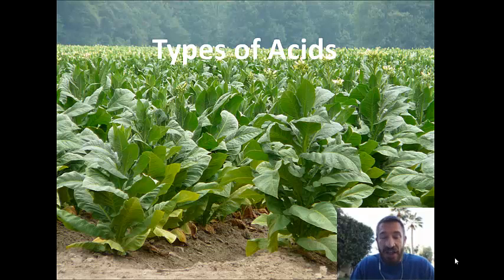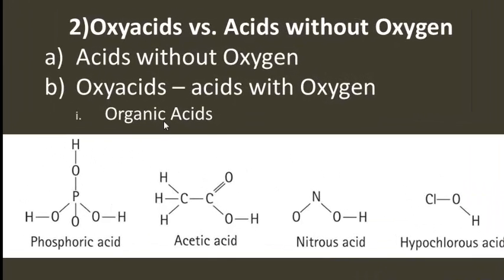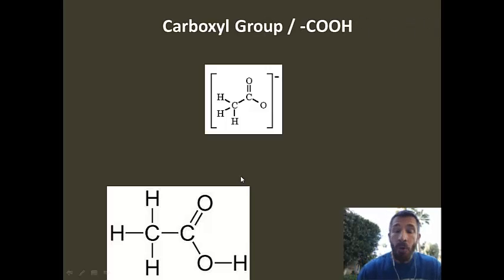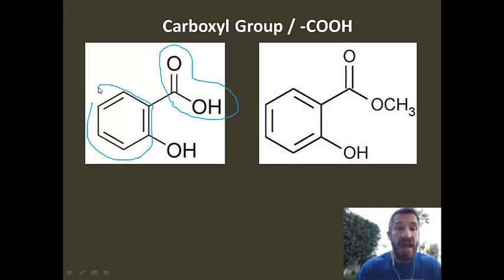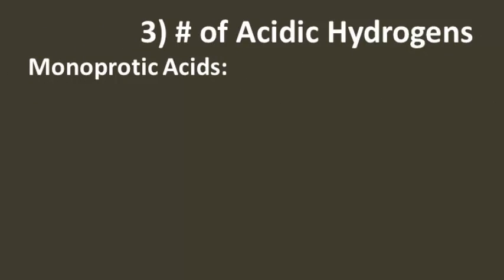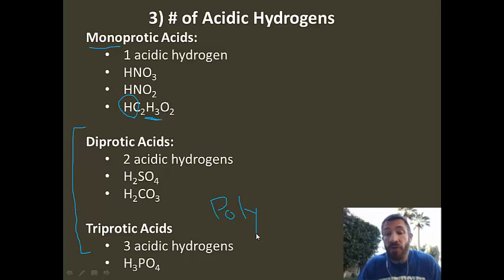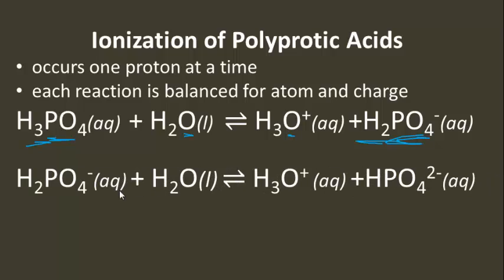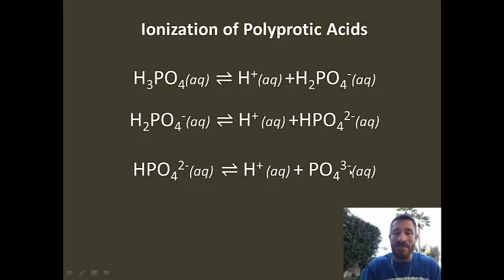Types of Acids